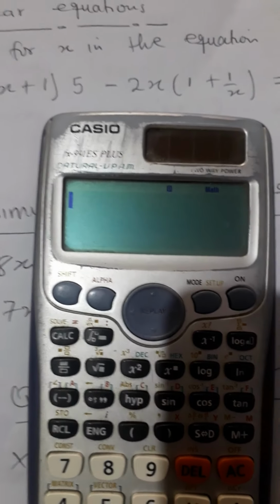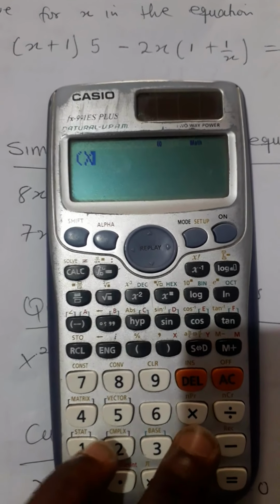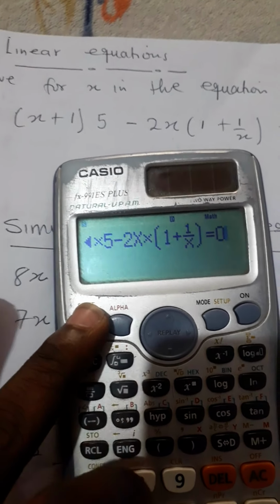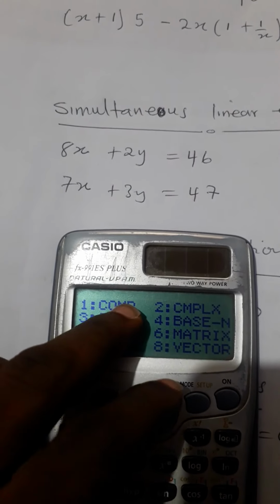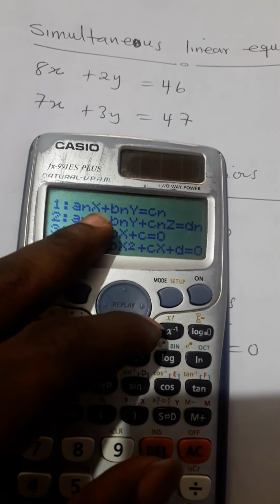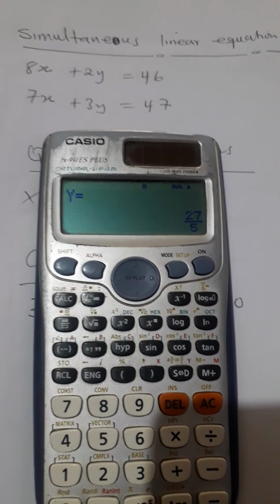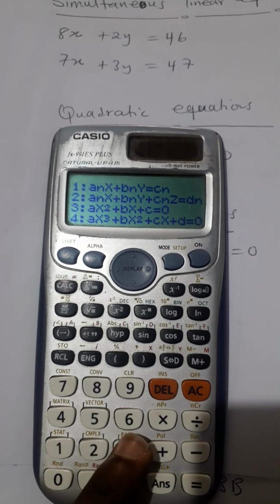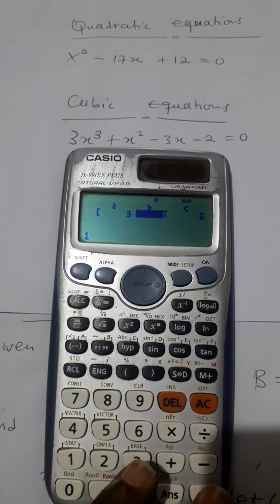Using the calculator to solve simple linear equations, simultaneous equations and quadratic.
This video takes you through how to use the calculator to solve simple linear equations, simultaneous linear equations and quadratic equations By Mexams